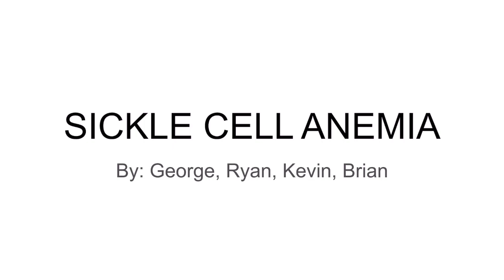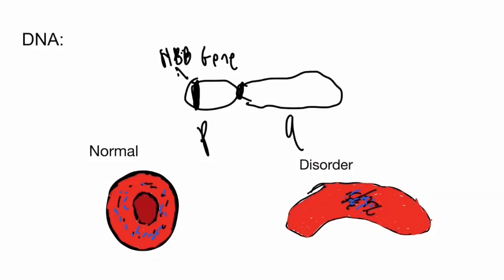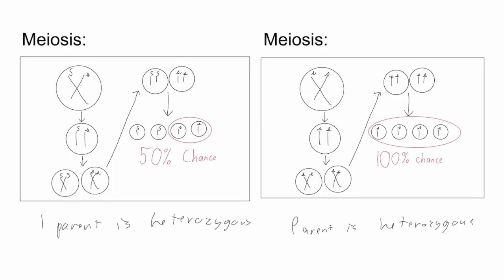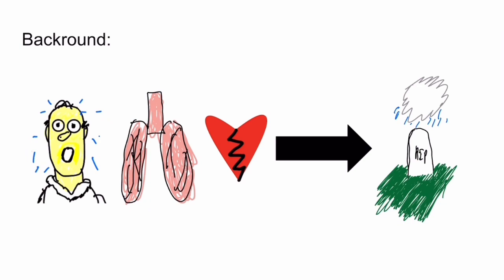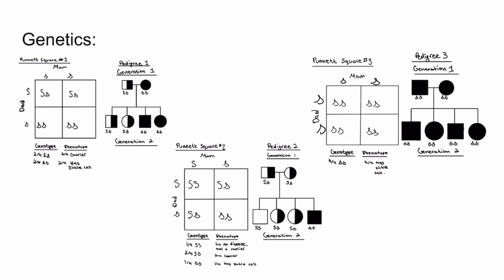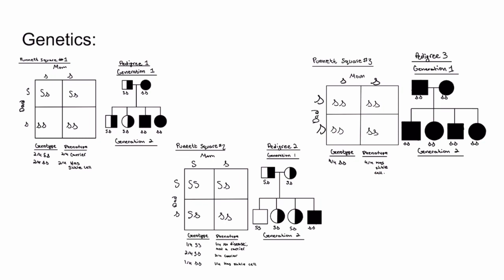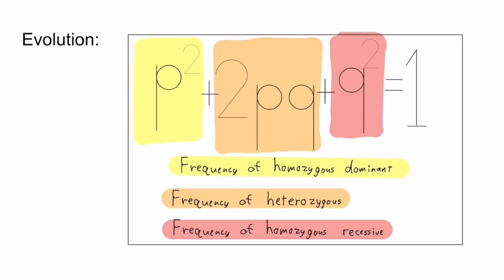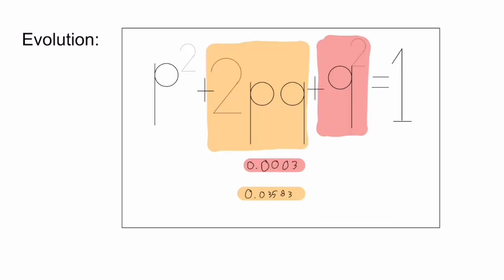SICKLE CELL ANEMIA (BIOLOGY HONORS FINAL)